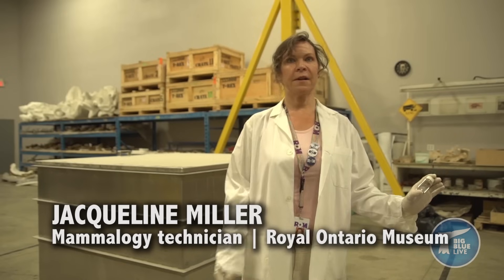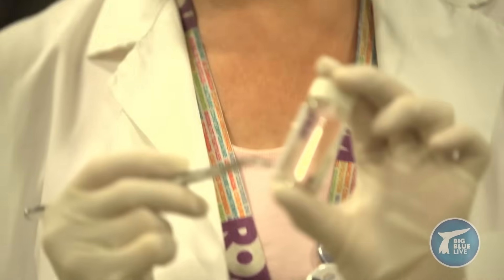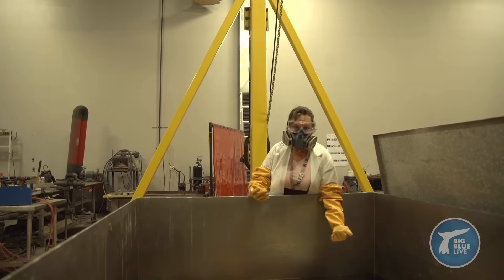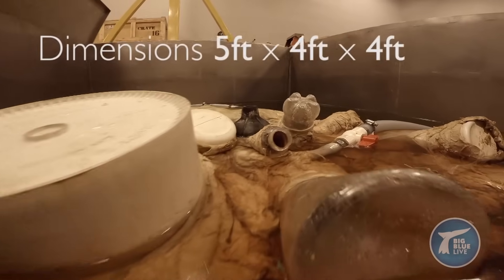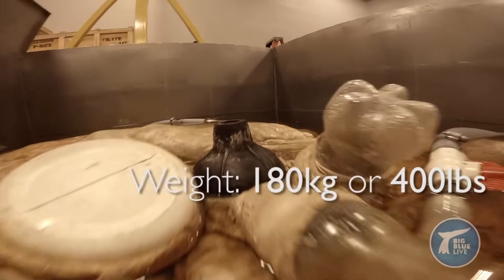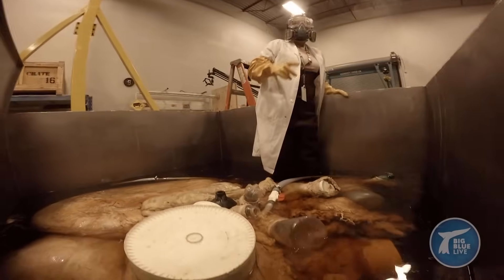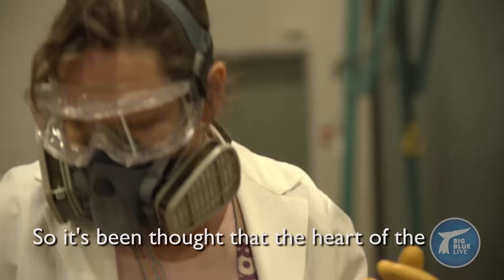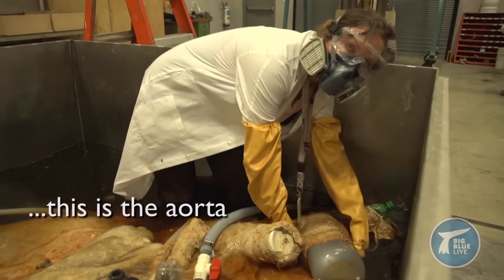Blue whale's amazing giant heart stats - Big Blue Live: Preview - BBC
Jacqueline Miller from the Royal Ontario Museum shows off a massive blue whale heart.